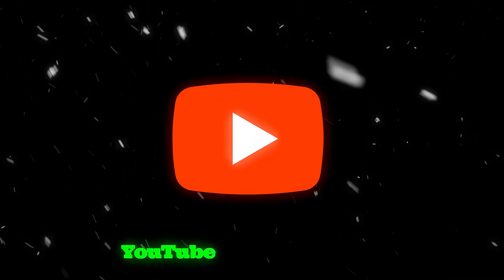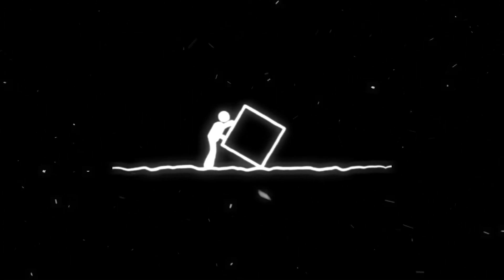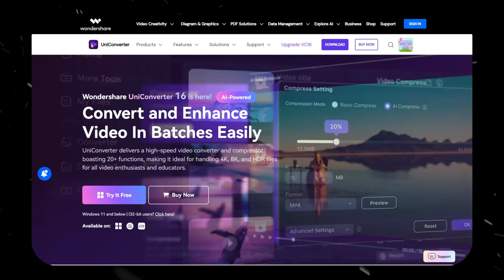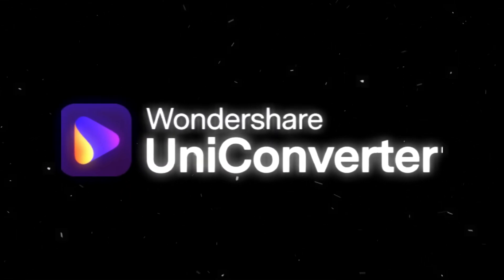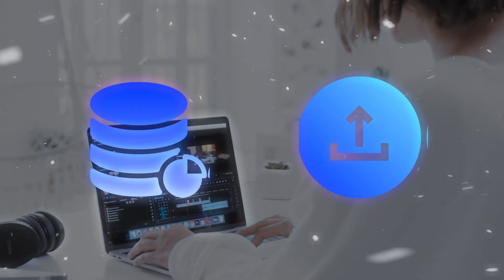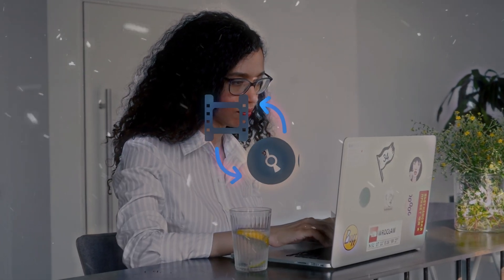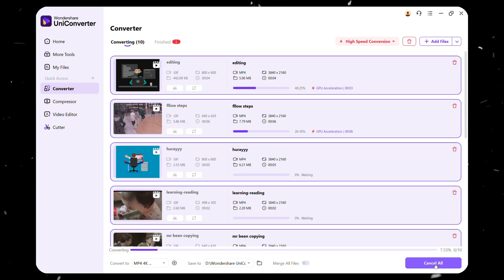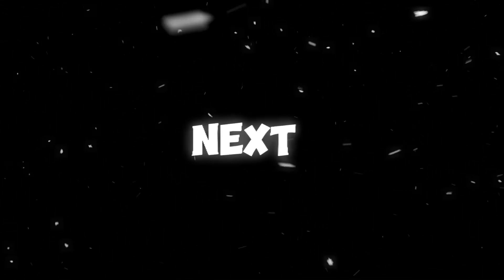The Best AI Video Enhancer – Convert Low-Quality to 4K Easily!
🔥 Discover the AI-powered workflow I used to clone a $5M/month YouTube empire – and how YOU can scale your content creation 10x faster with UniConverter’s game-changing tools.

In this video, I’ll reveal:

✅ Bulk Video Enhancement: Transform low-quality clips into studio-grade 4K in seconds (no rendering lag!).
✅ Instant Watermark Removal: Erase logos, text, or branding from 100+ videos at once.
✅ Lossless Compression: Shrink file sizes by 90% WITHOUT sacrificing resolution.
✅ Batch Conversion: Render 1,000+ video formats simultaneously (TikTok, Shorts, Reels & more).

📈 Why This Works for YouTube Growth:

🔹Cut editing time by 80% with AI automation
🔹Maximize video quality for higher watch time & retention
🔹Repurpose content across platforms effortlessly

⏱ Timestamps: (just for reference)
0:00 - The Best AI Video Enhancer
1:14 - Video Enhancing
2:12 - watermark removal demo
3:00 - AI Video Compressor
3:54 - AI Video Bulk Conversion
4:54 - Other Popular AI Tools
5:10 - Conclusion

📌 Key Features Shown:
🔹AI 8K Upscaling Technology
🔹Watermark Remover Tool
🔹Lossless Compression
🔹Batch Video Conversion

💬 What do you think of the AI video enhancer?

best watermark remover video converter fast watermark remover videos avi to mp4 convert video without lossing quality watermark remove photos how to convert video taken by iphone video converter software for pc